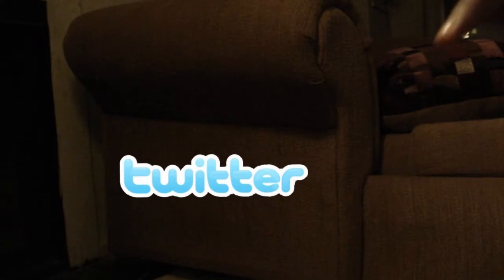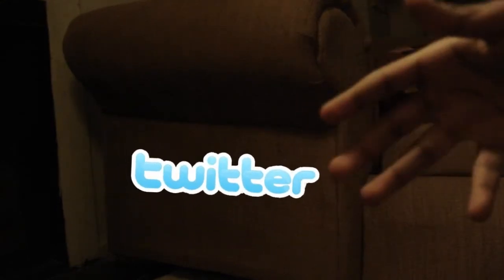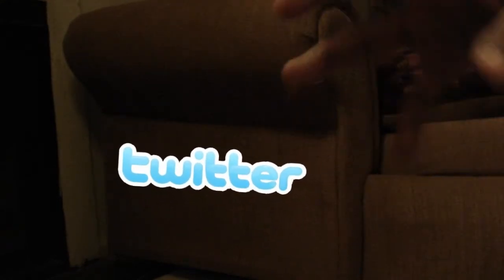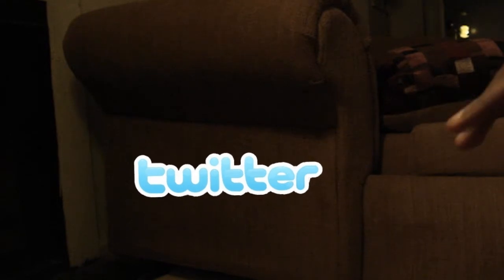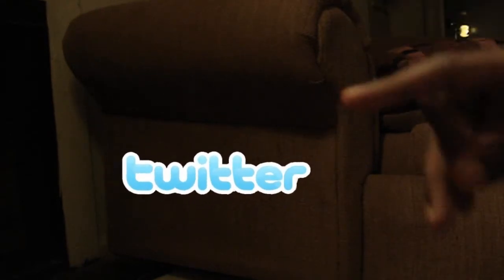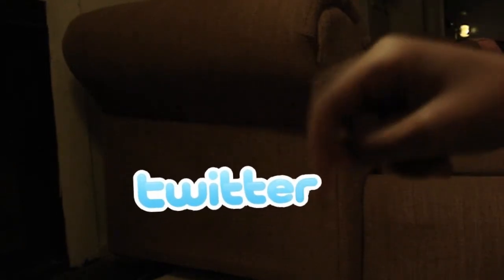SURPRISE Unboxing! [HD]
Stay updated with the epictechgeek:
XBOX LIVE : miknias
SKYPE: epictechgeek

-biggest unboxing I've ever had (package coming this friday! editing will occur over the weekend)
-maybe a screencast, I have a few ideas
-Halo reach beta gameplay, overview and review